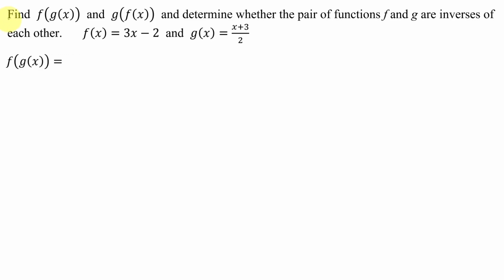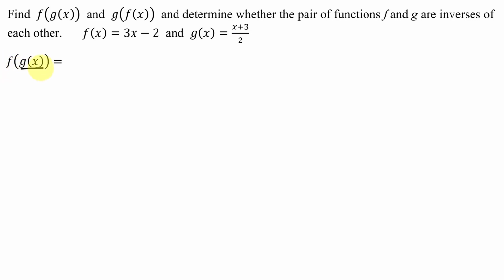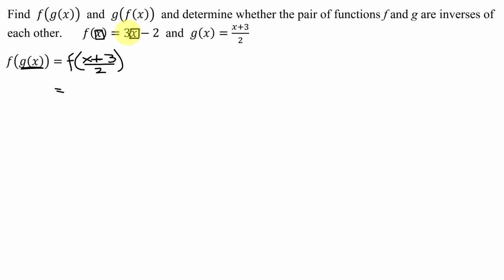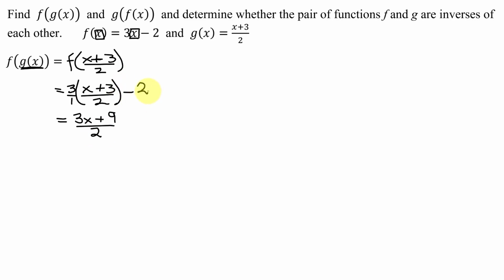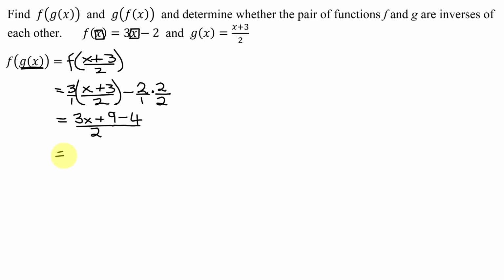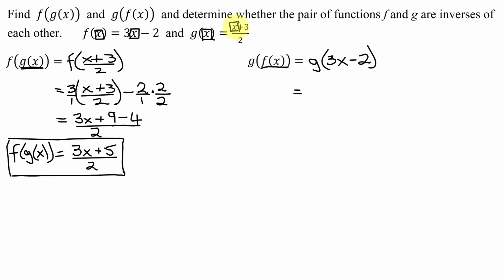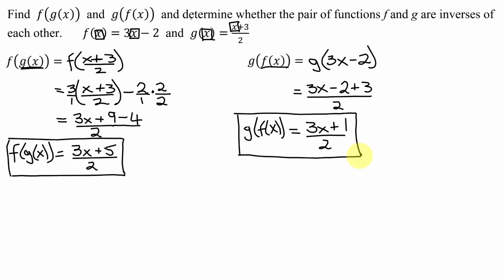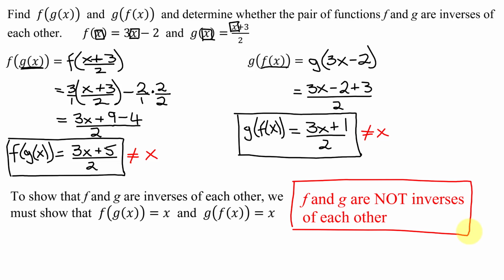Determine if Two Linear Functions are Inverses (Using Compositions)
The given functions are f(x)=3x-2 and g(x)=(x+3)/2.  The two compositions, f(g(x)) and g(f(x)), are evaluated. To show that f and g are inverses of each other, we must show that  f(g(x))=x  and  g(f(x))=x.

Timestamps:
0:00 Introduction
0:29 Find f(g(x))
2:54 Find g(f(x))
3:51 Determine if Inverses